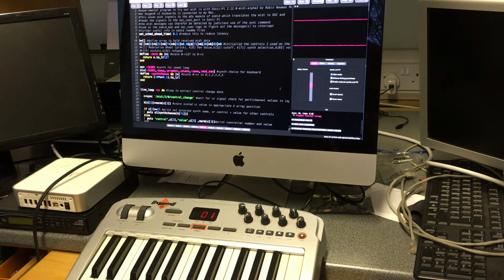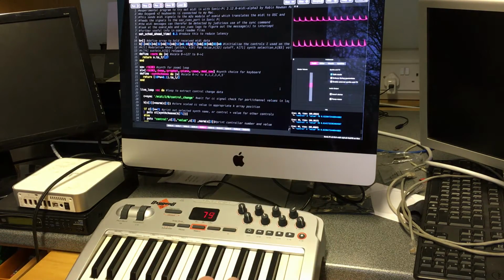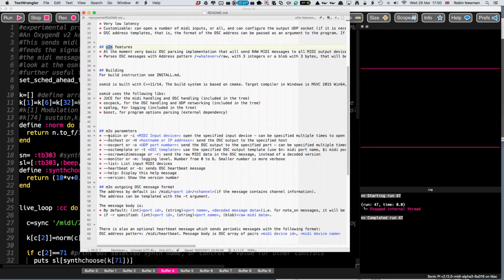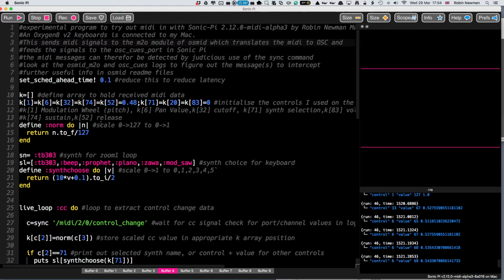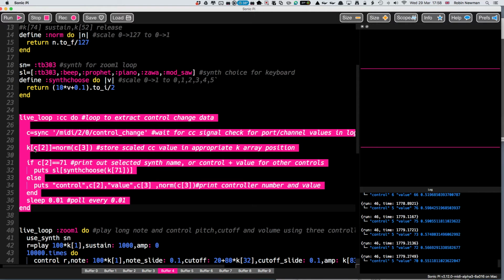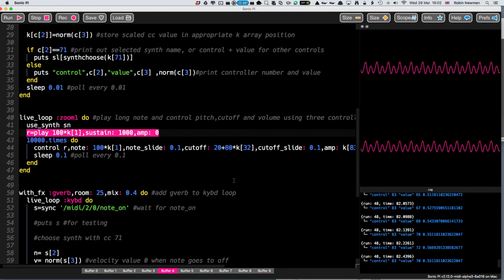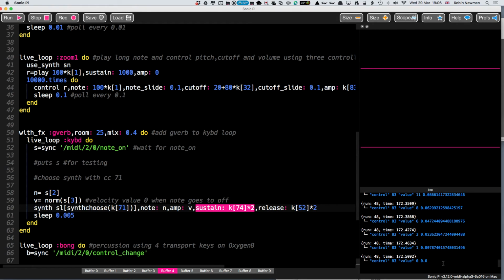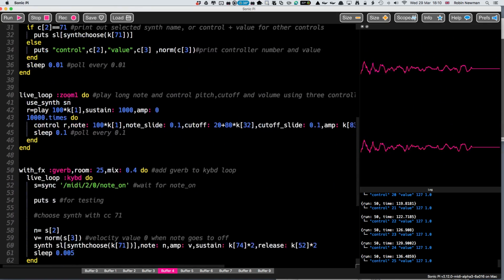Sonic Pi 2.12.0-midi-alpha3 controlled by a midi keyboard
Video showing how to use a midi keyboard with Sonic Pi 2.12 The sounds are produced entirely by Sonic Pi. The keyboard controls the notes to play, the synths to use and various other parameters including percussion. The video contains a detailed explanation and the code is available for download from my gist

In the video k[20] is actually one of the percussion buttons. I got confused describing it!
Sam Aaron suggested removing a couple of sleeps in the program. This now makes it fully polyphonic handling chords well! The software is updated on the Gist